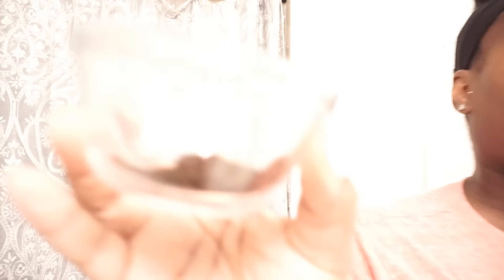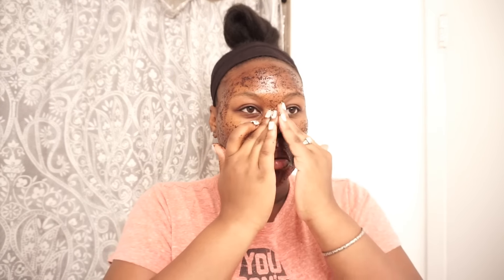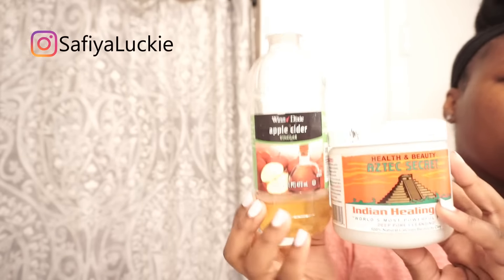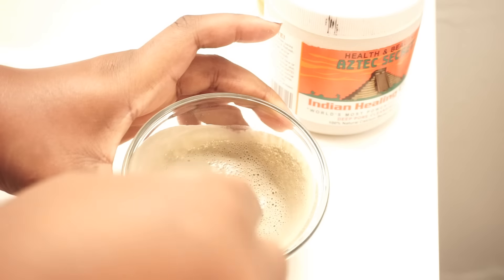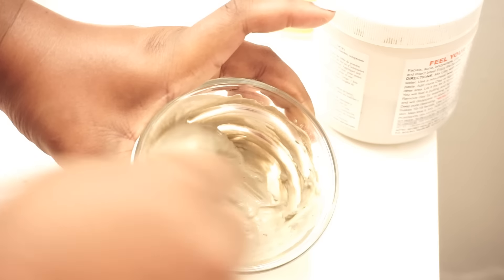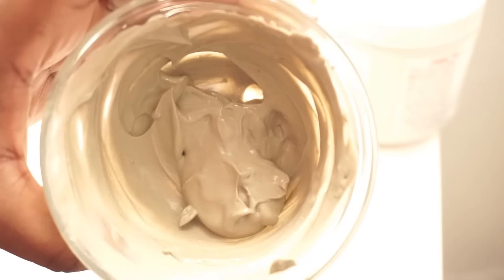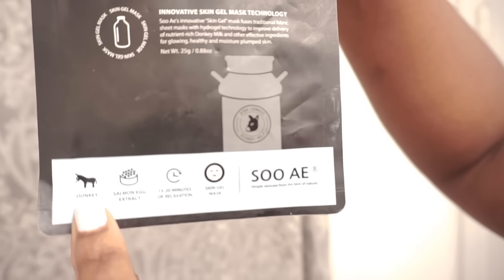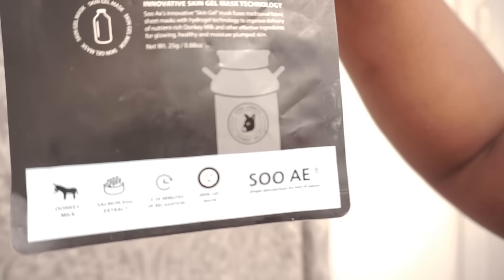How To Get Clean & Clear Skin Routine | 5 Steps To Clear Beautiful Skin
Hey everyone, in this video I'm showing you step-by-step my skincare routine for clear skin.

Philippians 4:13